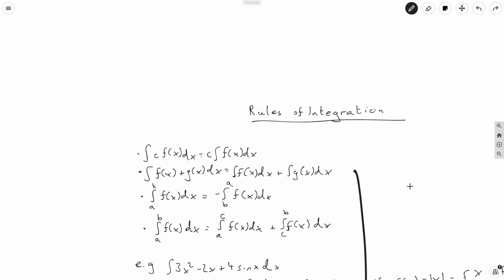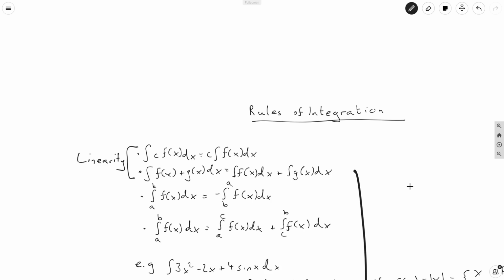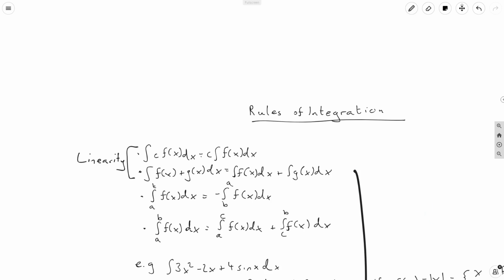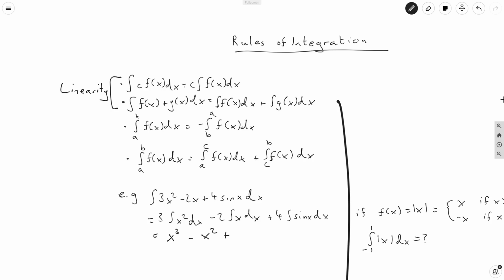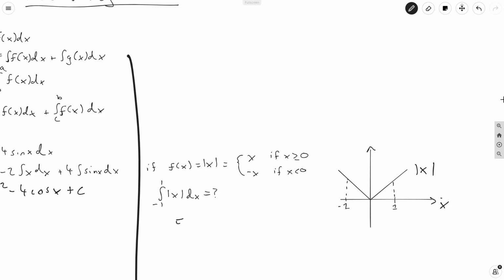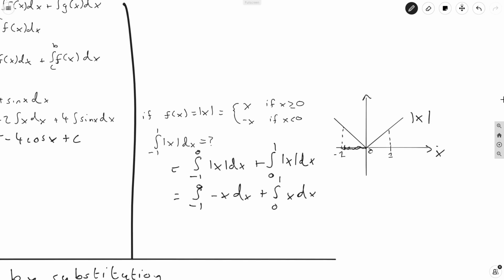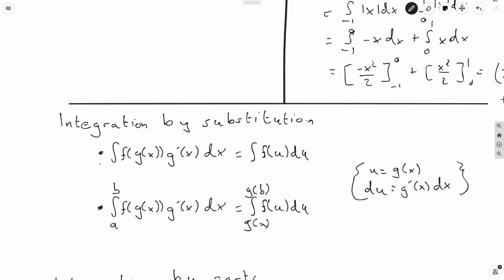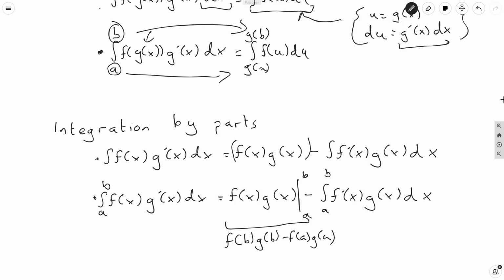Calculus 7: Rules Of Integration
Integration has some simple properties that we can use to reduce complicated integrals into several smaller ones.

In this video we demonstrate some of these rules, which lets us solve more complicated integrals.